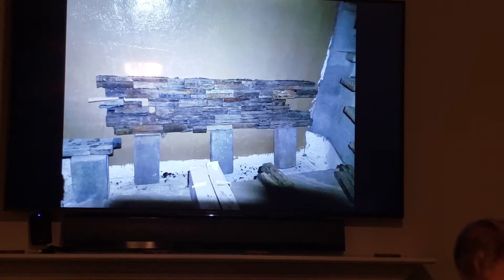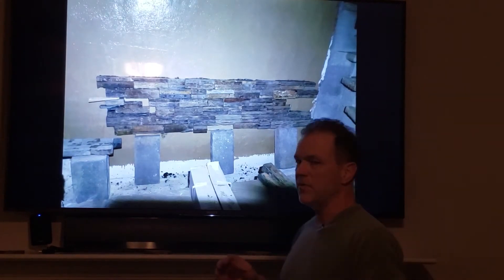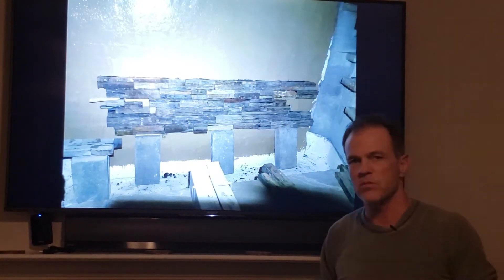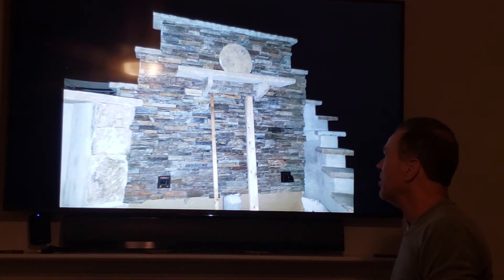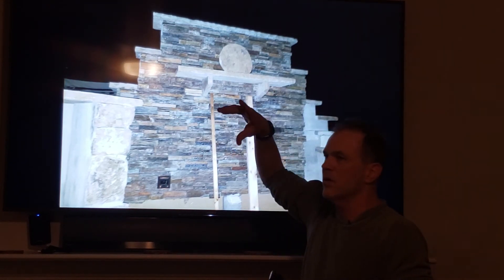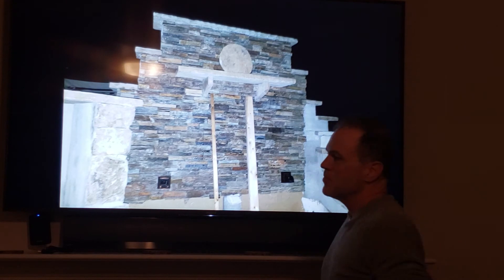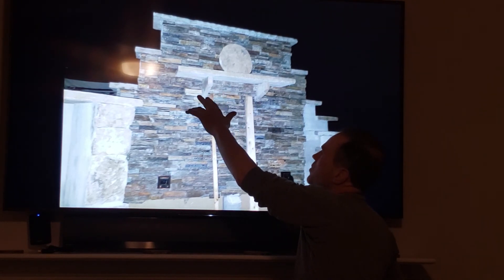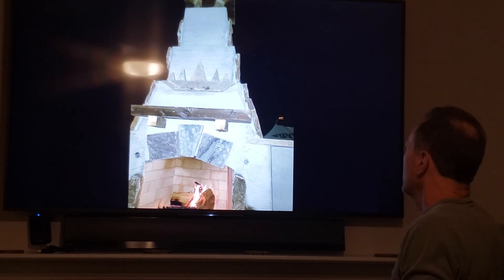Part 15- How to Build an Epic FireRock Fireplace and Waterwall Feature (Stonework Details)